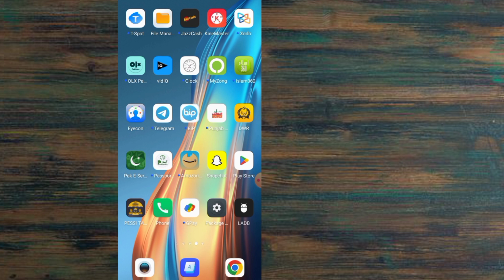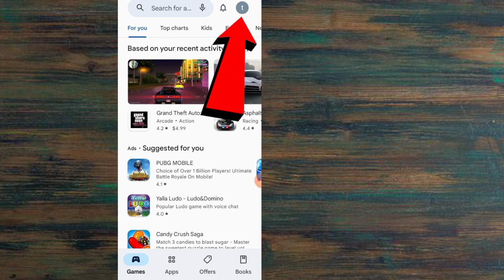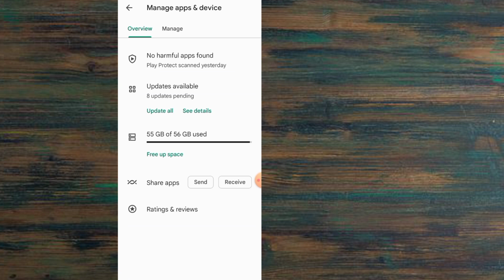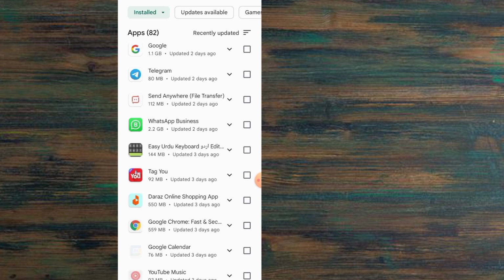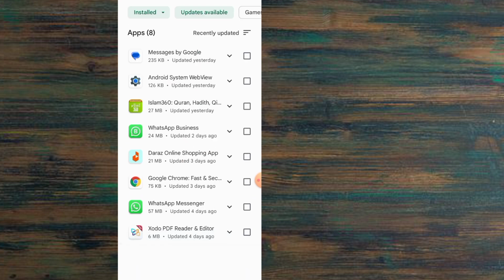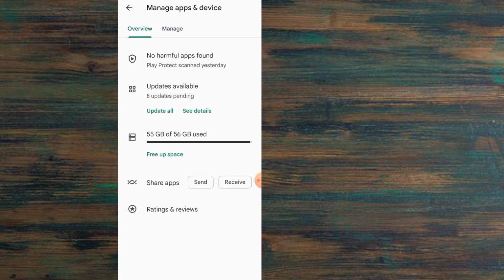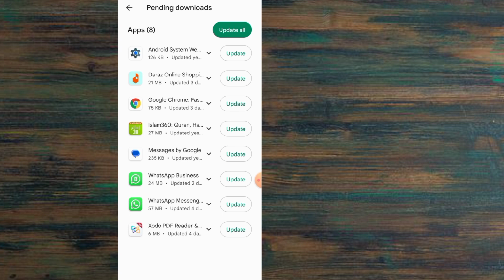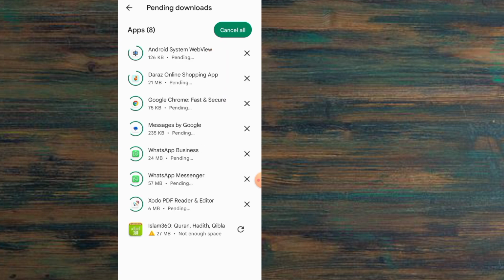How to update all Apps on android mobile only one click //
how to update apps in playstore
how to update mobile apps in playstore
how to update all apps in app store
how to update all apps in play store 2023
update all apps on play store
how to update all apps in one time
How To
 Update
Android
Apps, 2023
how to update all apps on android
 how to update apps on android in 2023
update apps on android, how to update all apps at once on android